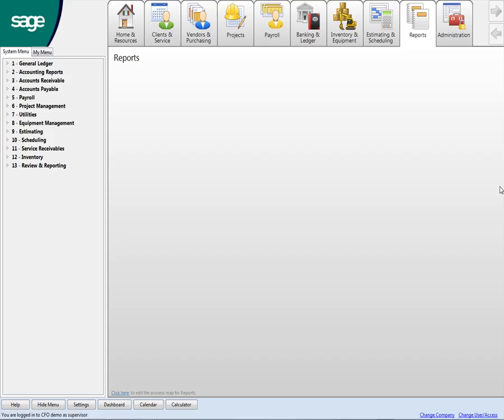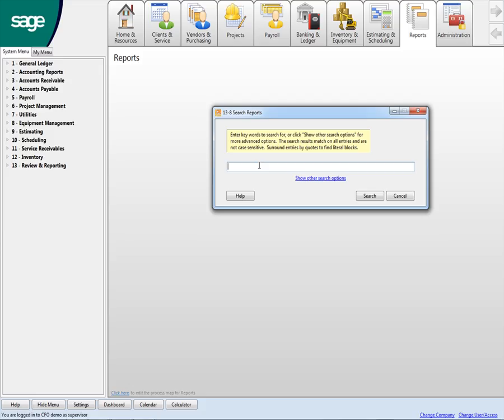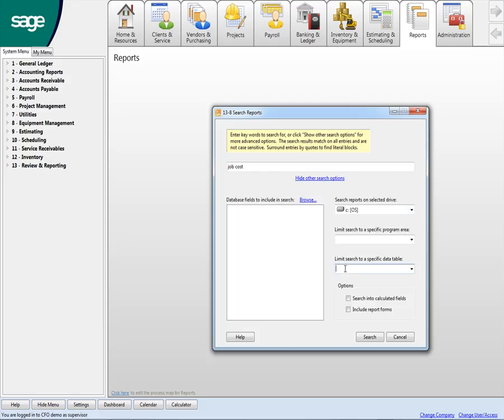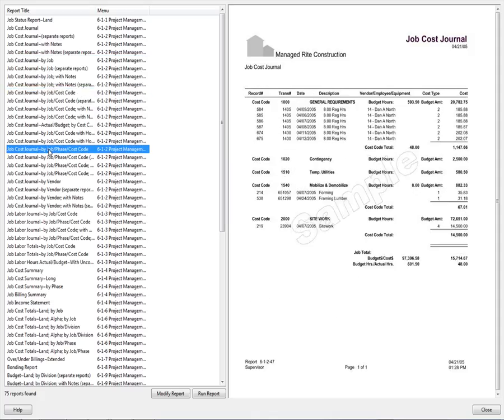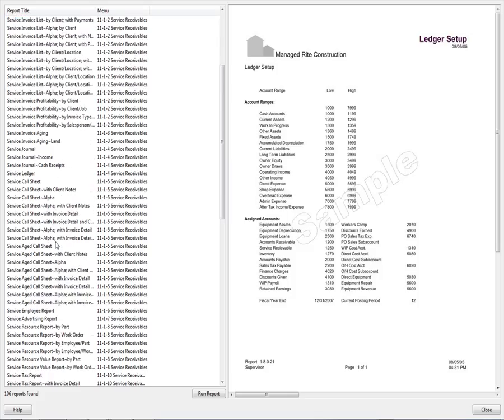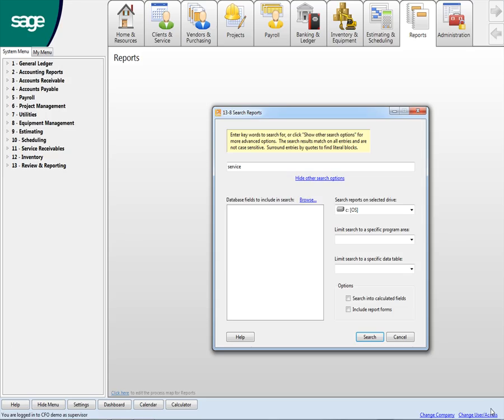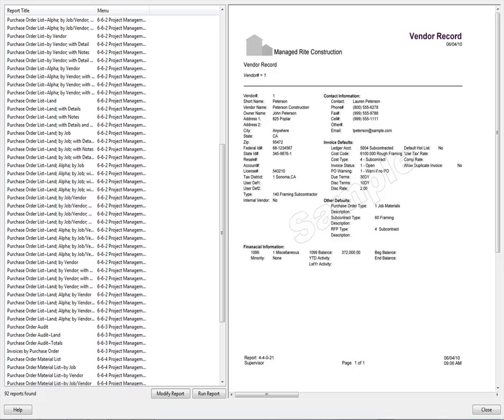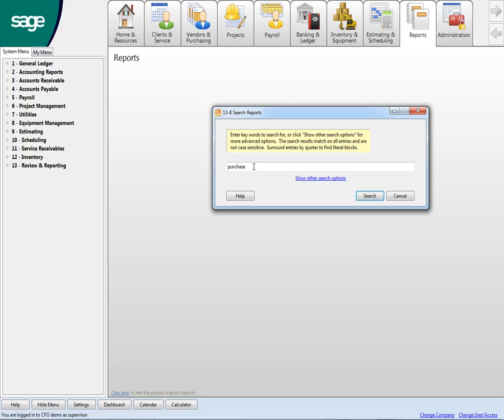Report Screener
How to find a report in Sage 100 Contractor